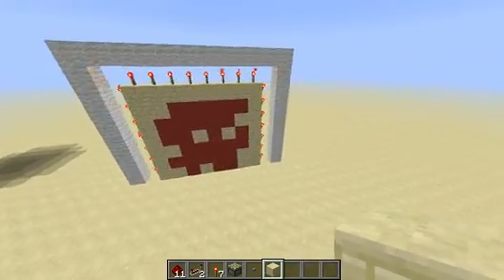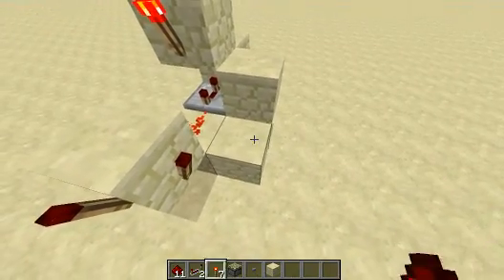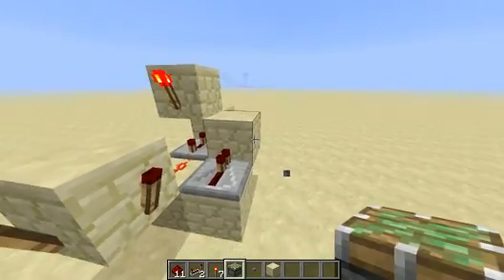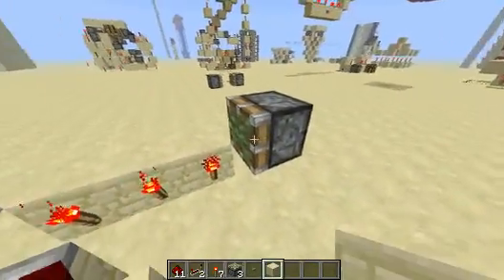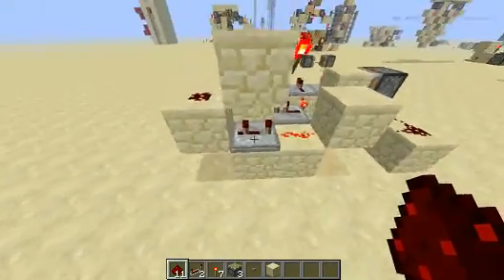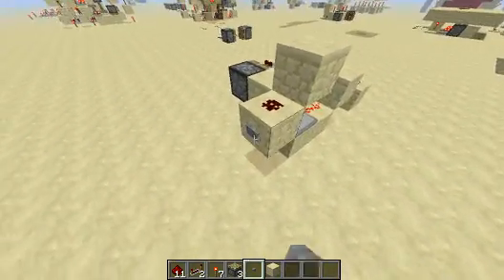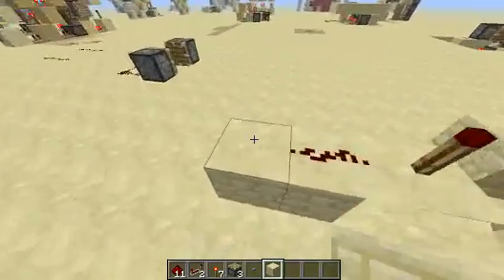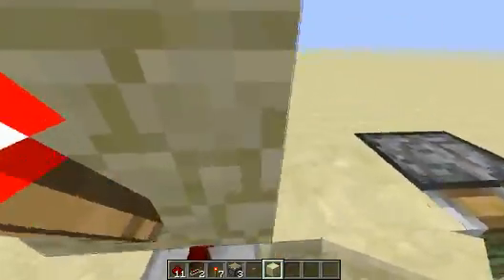Minecraft Tutorial - 3 state ring counter (1 input 3 output toggle switch)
Hello again everyone, today i show you how to build a 3 state ring counter, wich switches between 3 outups with one single input like a button, or a pressure plate.